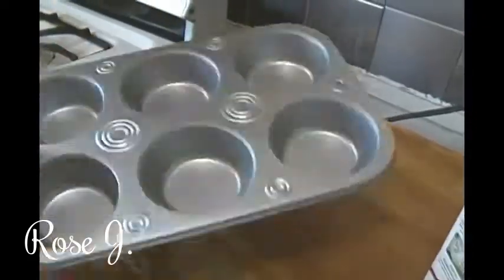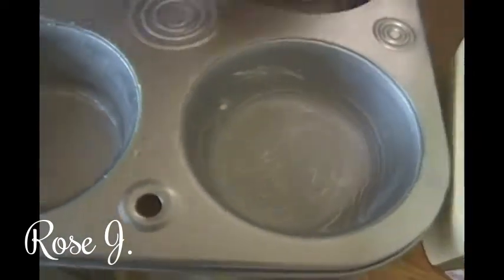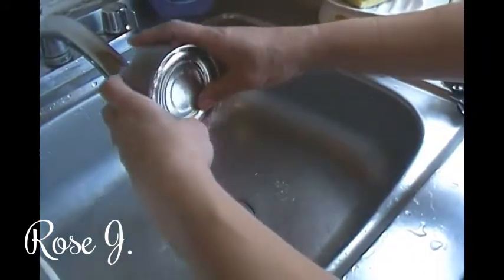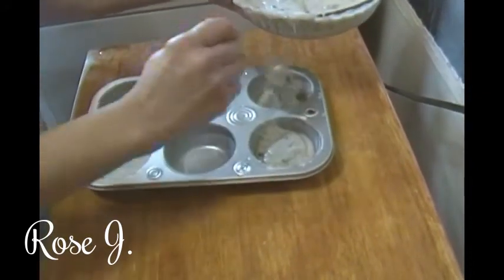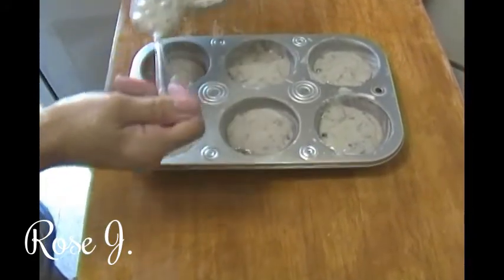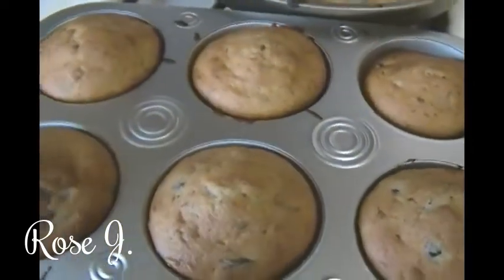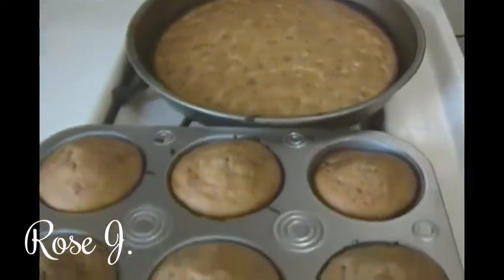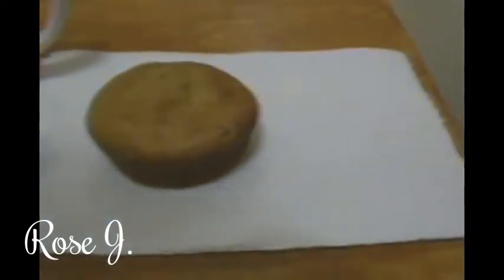Betty Crocker Wild Blueberry Muffin Mix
Betty Crocker blueberry muffin mix and baking tin were purchased at my local Dollar Tree